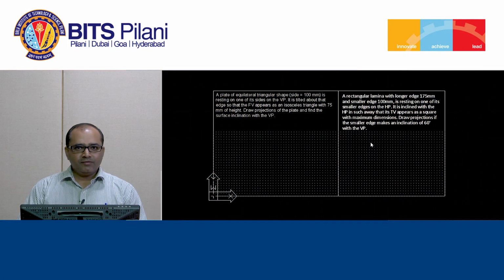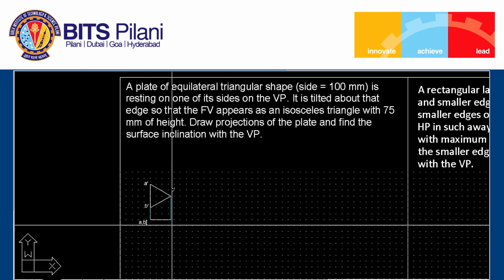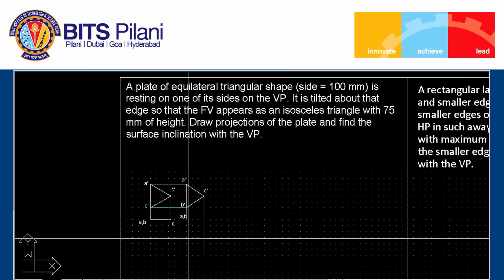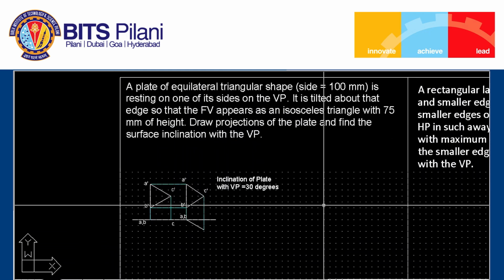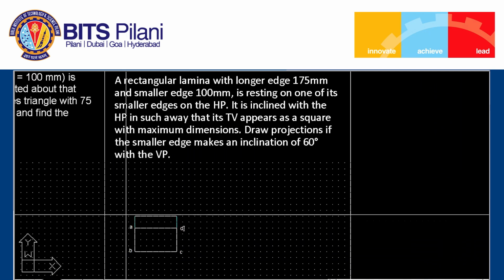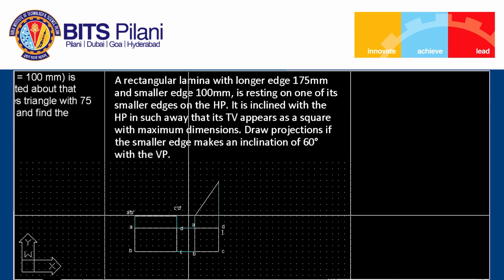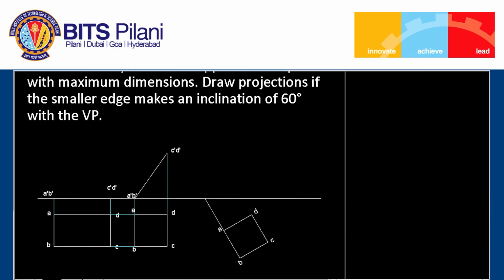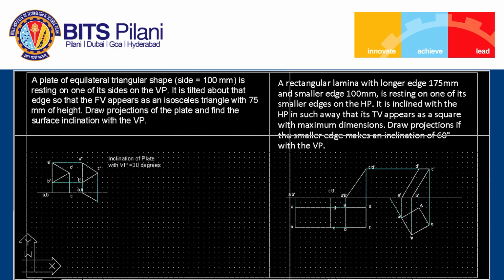Engineering Graphics Projection of Planes Exercise